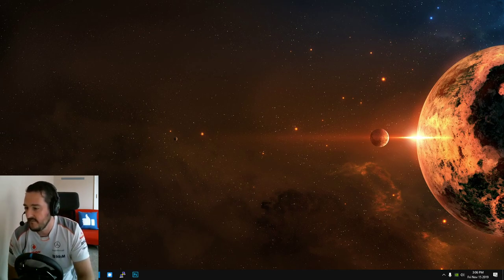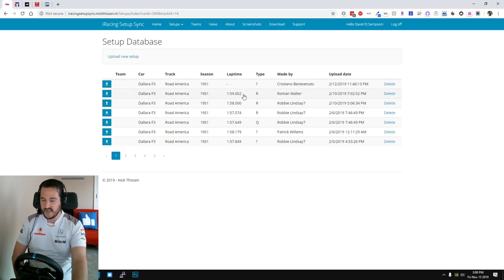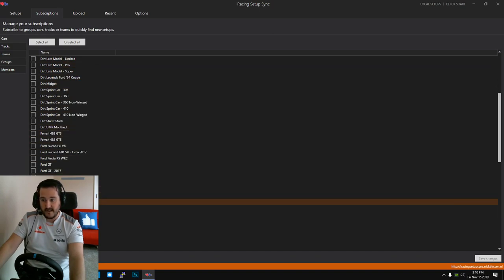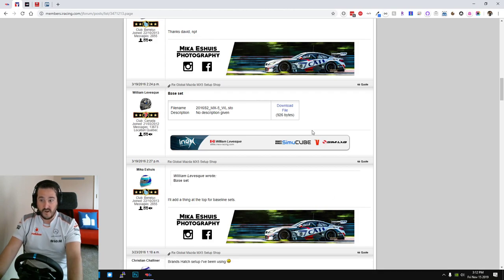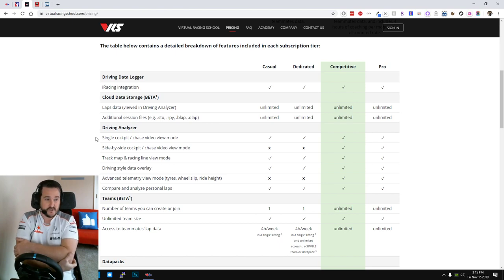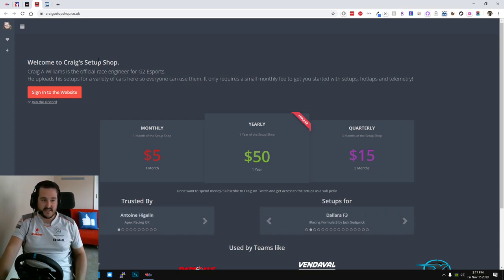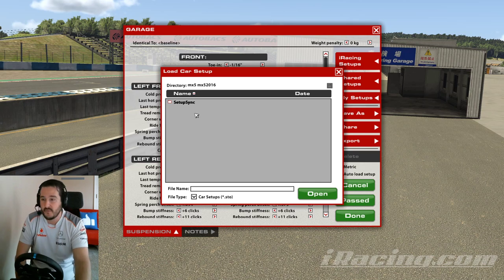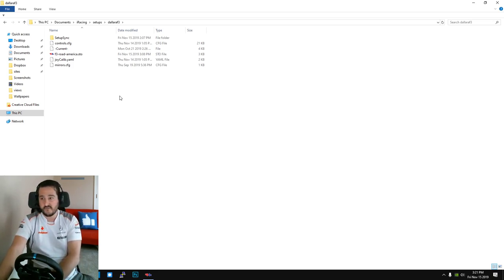How to use iRacing Car Setups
In this video I will walk you through where to get iRacing car setups and how to install them.

Forgot to mention by Tanner McCullough.